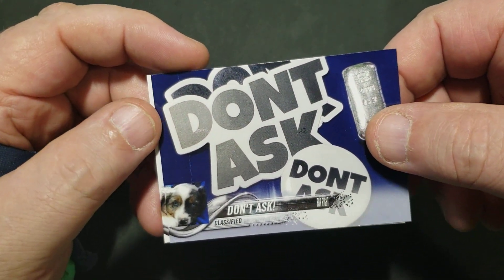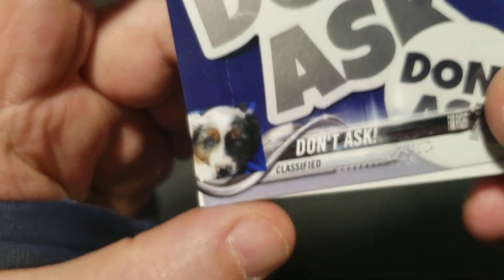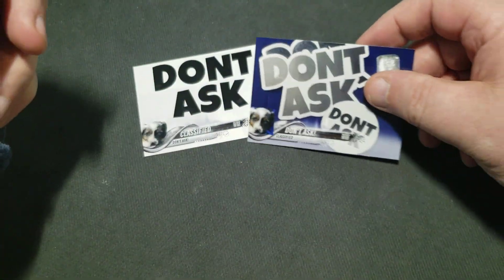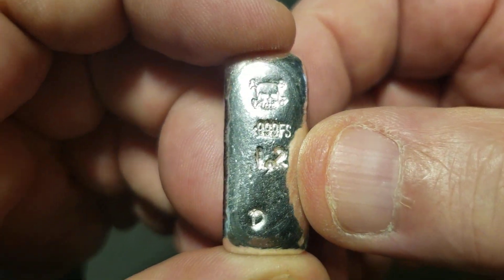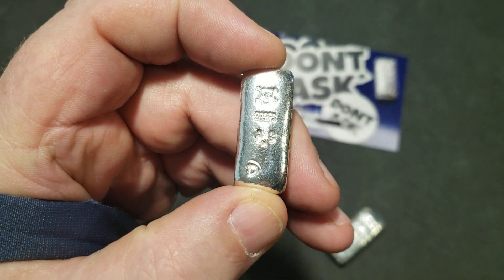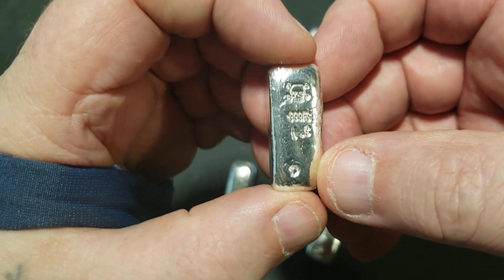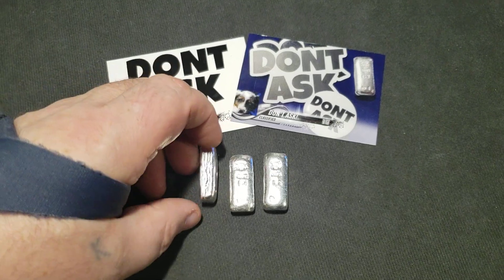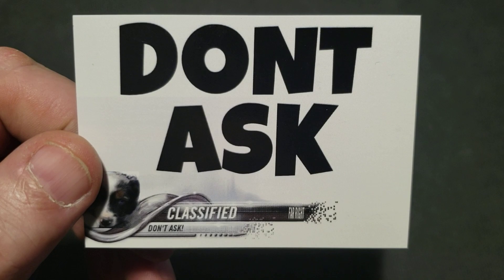Update on...stuff!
The Trading cards have arrived!